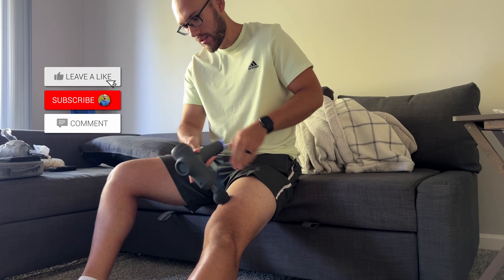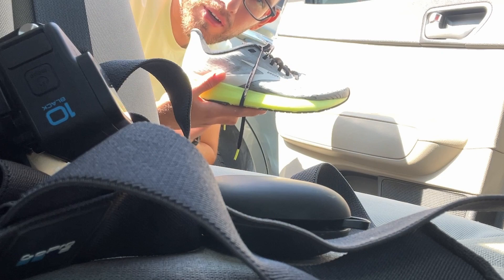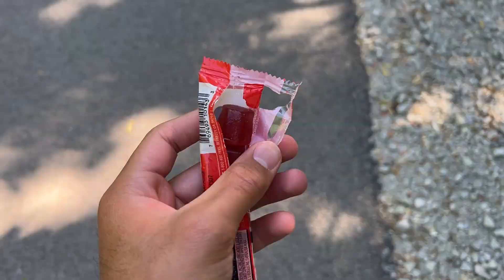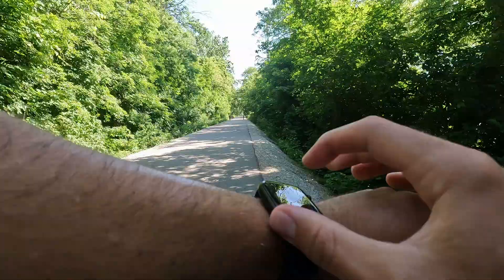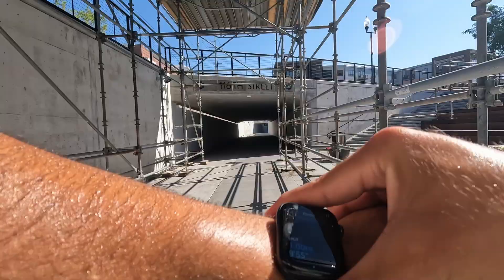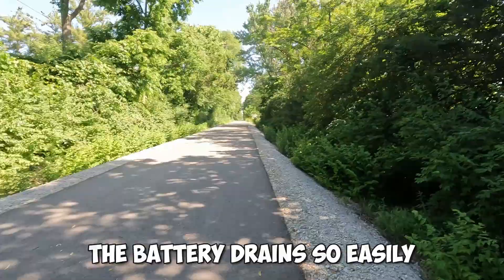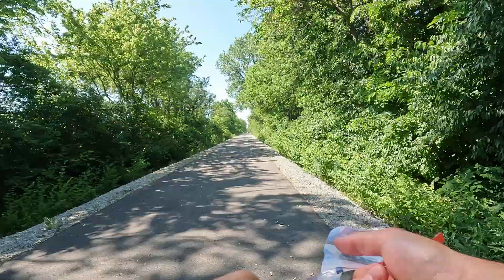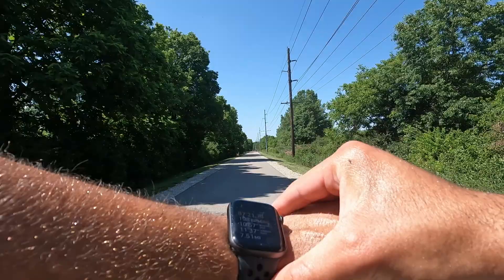Trying Running Gummies For The First Time! | 7.5 Mile Marathon Training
I've never tried using running gummies. So in this video i'm going to use them for my marathon training. Let''s see how well they improve my training!